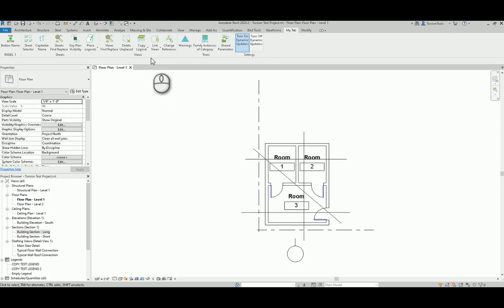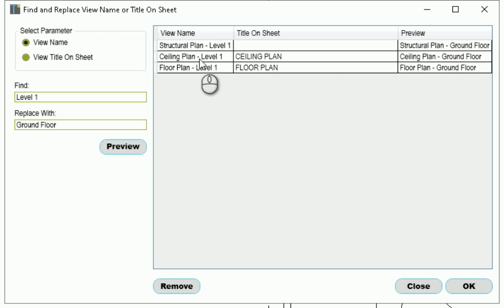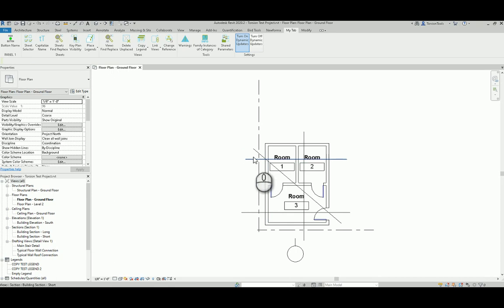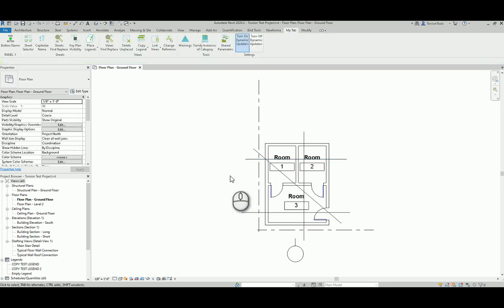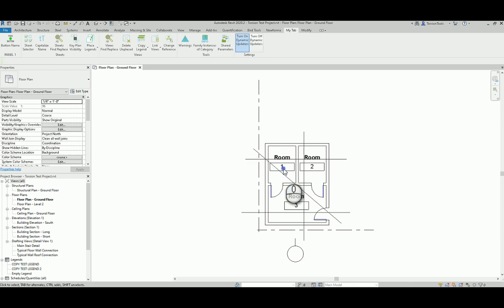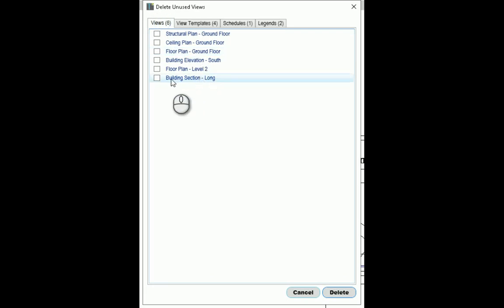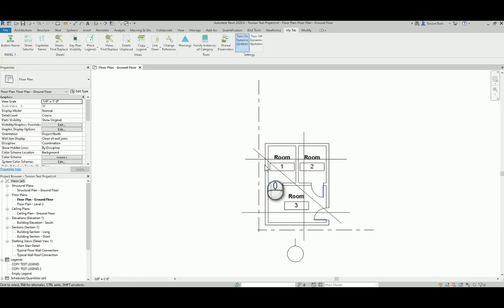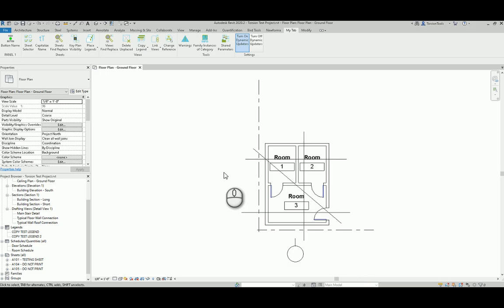Torsion Tools Update #4, Delete Unplaced Views, Change View References, Find/Replace View Name/Title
Autodesk Revit 2020 API Visual Studio Solution Template with Code Examples for Common Tools

Update #4 will briefly describe three new features, add a "Views" panel to the ribbon,  and mention new User Interface updates to WPF from WinForms.

The first new feature is the ability Find and Replace for View Names or Title on Sheet. You can input the text you are looking for in the Case Sensitive text boxes and press preview. Once you have the matching items, remove the ones you may not want renamed using the Remove button. Then rename the remaining views as shown.

The second feature is the ability to list and remove Unplaced or Unused Views, View Templates, Schedules and Legends. Just tab through each section and select the views you would like to remove. Please note that this process cannot be undone and once  you delete views they are gone. This method also will not list parent views if they have dependents on a sheet, but they themselves are not on a sheet.

The third and last update is a feature that allows you to change all of the View References from one view to another. This will only change those views that have the 'Reference' checkbox applied, but will change every one of them across a project, so be mindful of that.